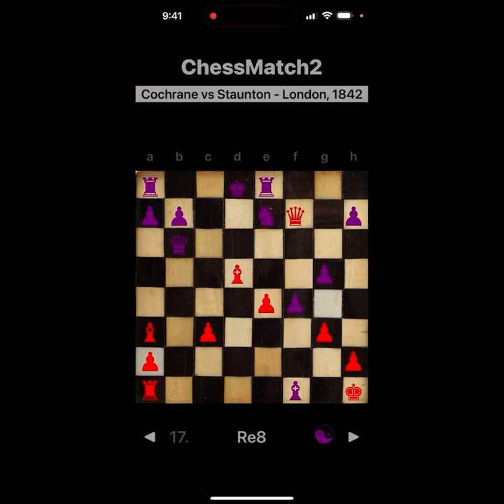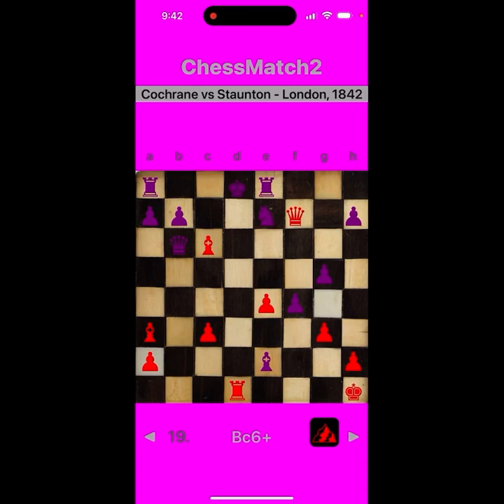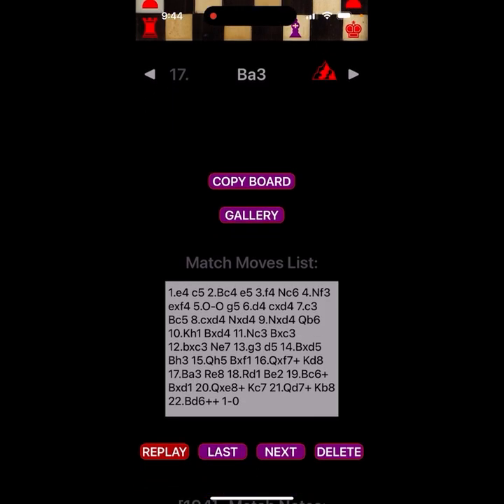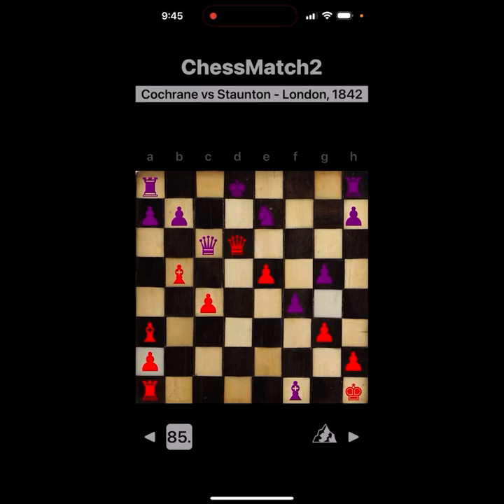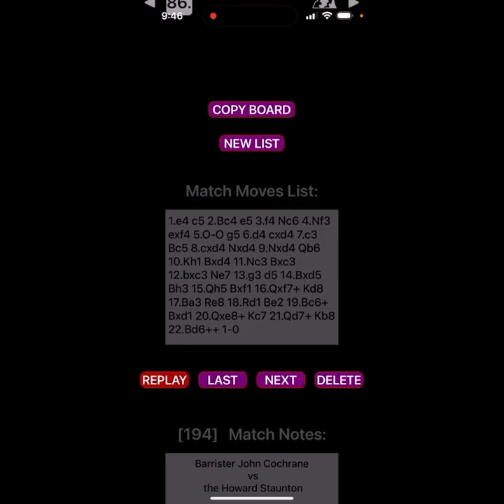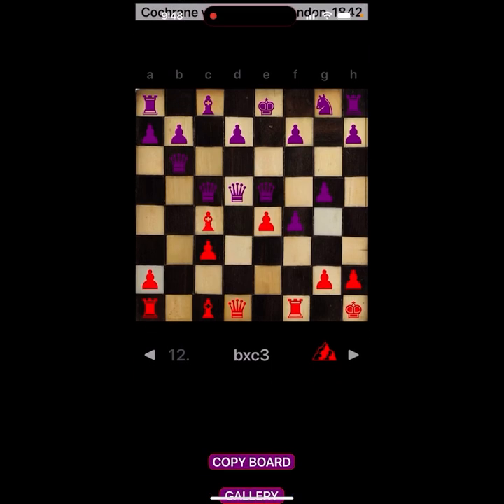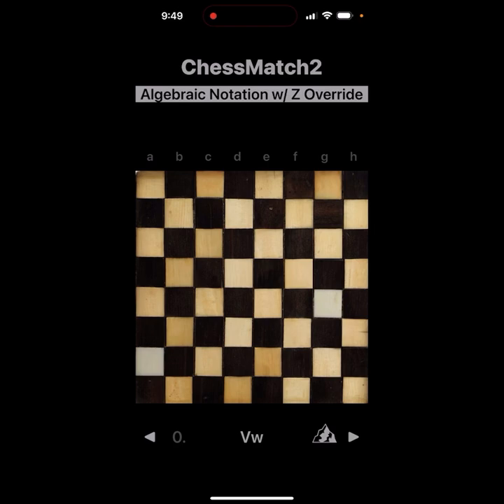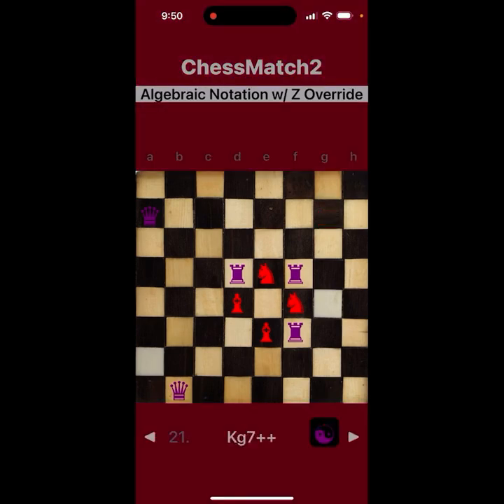ChessMatch2: Just in Time for Xmas! 🎄🥳